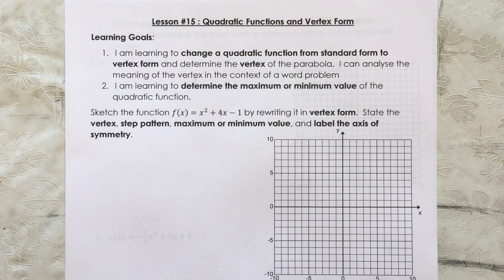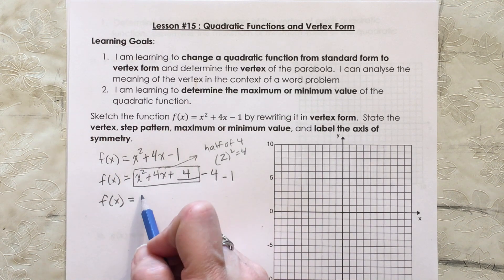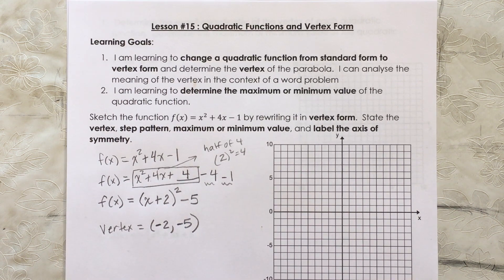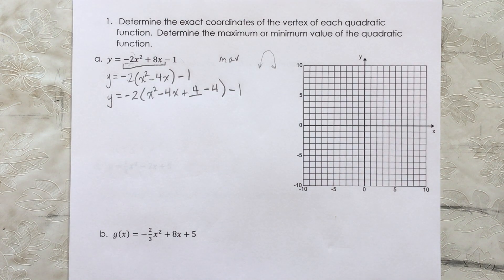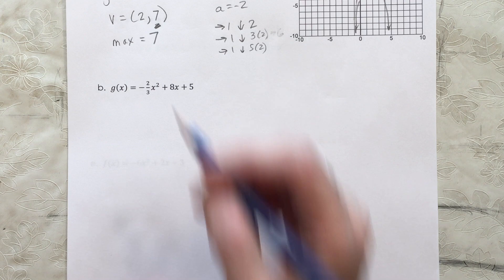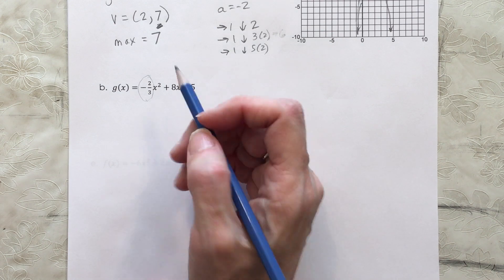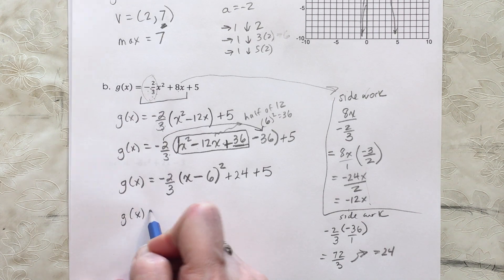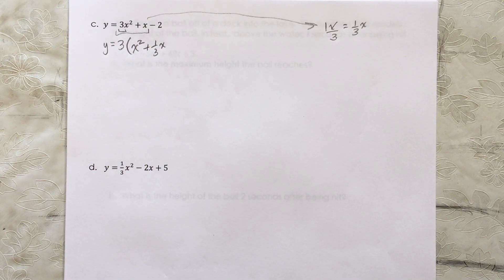Lesson 15 : Vertex Form